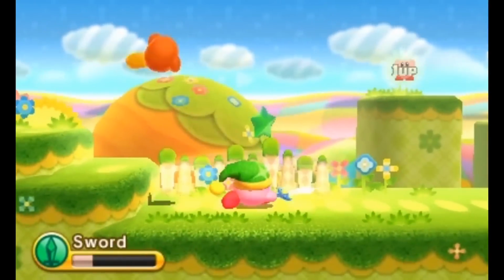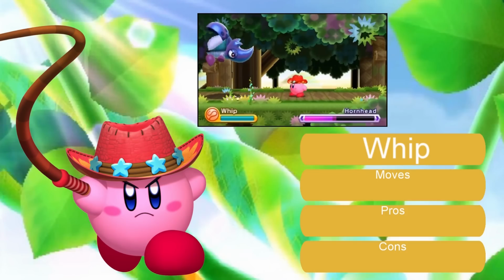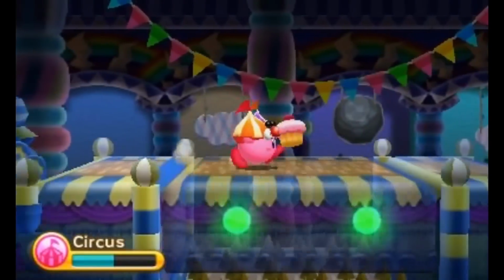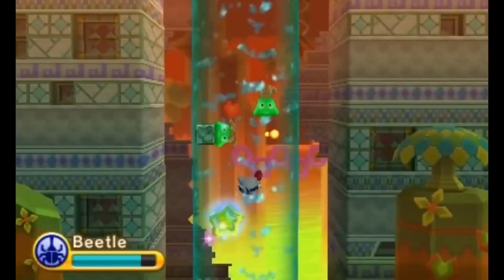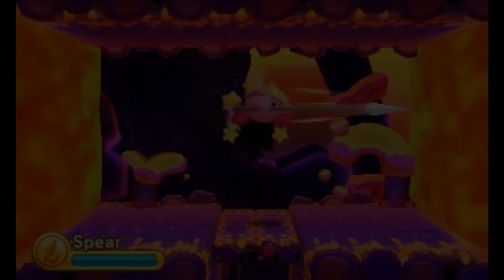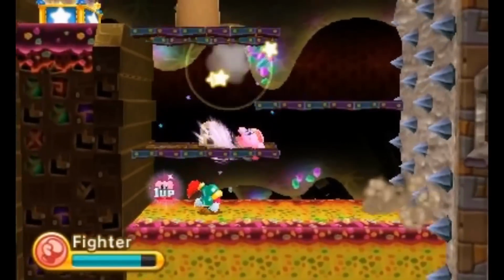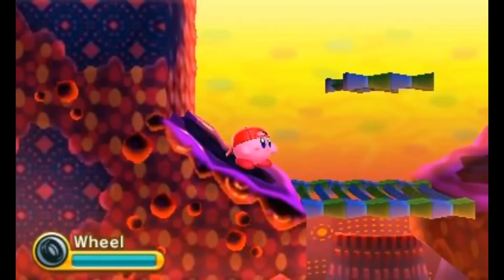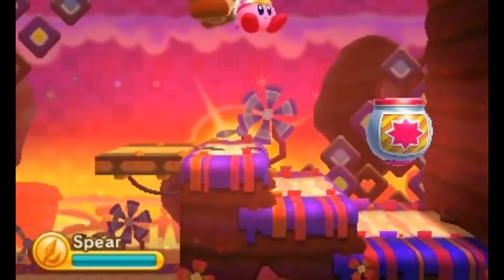Is It Possible to Beat Kirby Triple Deluxe Without Jumping? -No Jump Challenge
Kirby no jump is back! Today we're trying to beat Kirby Triple Deluxe without jumping. Let's hope for the best as we answer the question, Is It Possible to Beat Kirby Triple Deluxe Without Jumping?